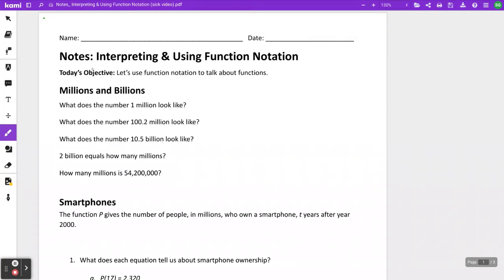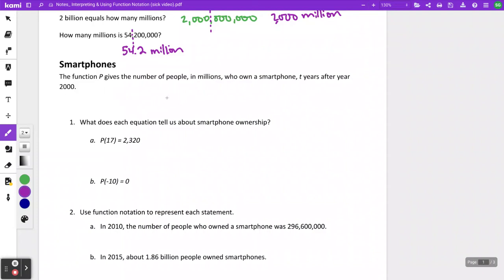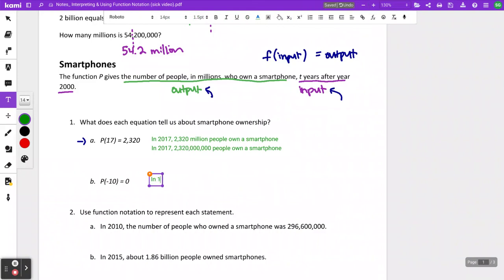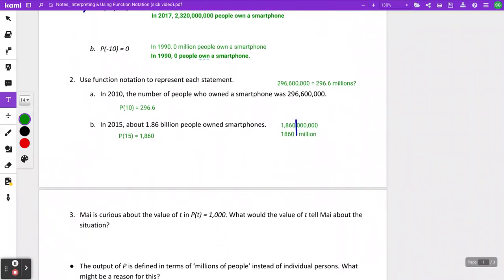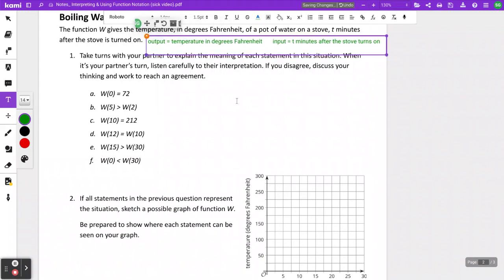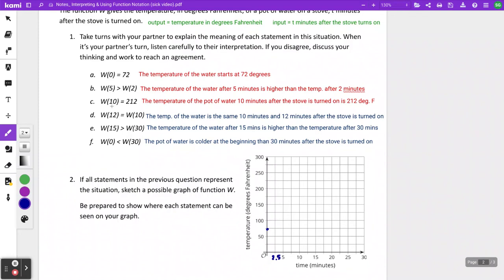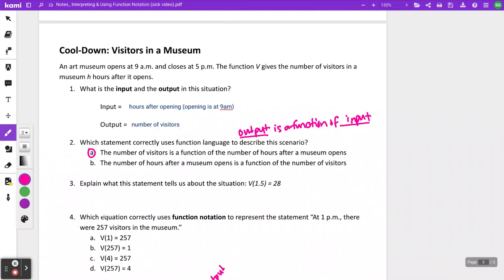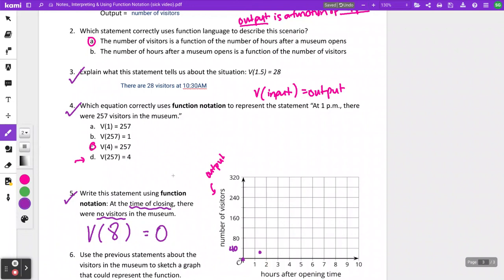Interpreting & Using Function Notation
Lesson Goals:
Practice interpreting and explaining the meaning of statements in function notation
Sketch a graph given statements in function notation